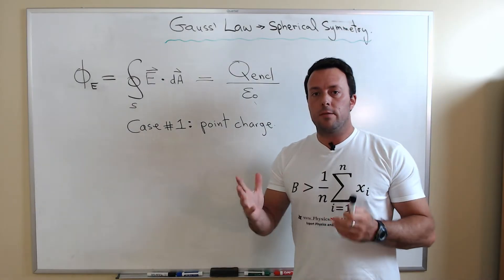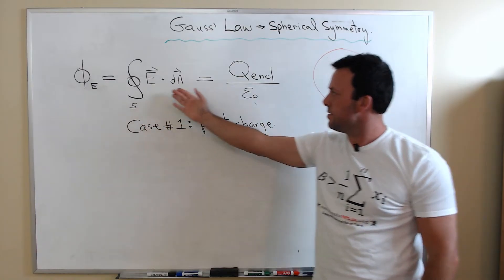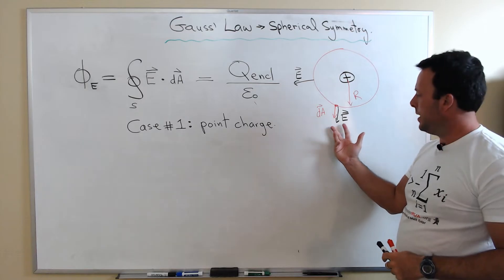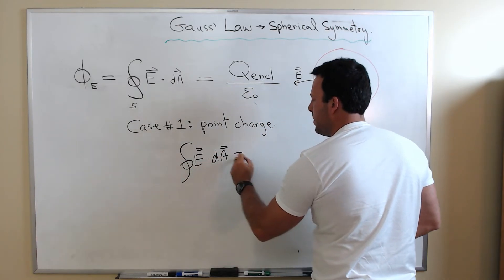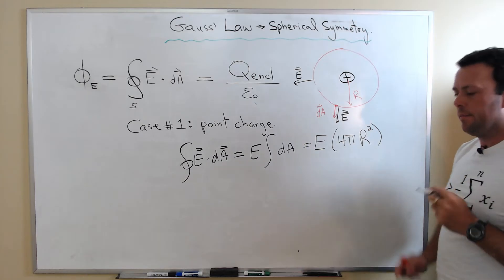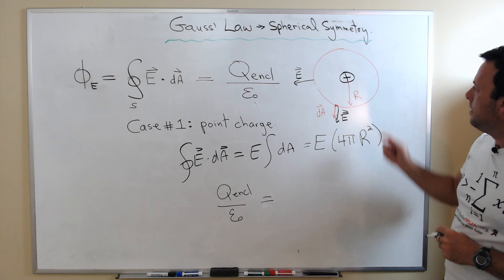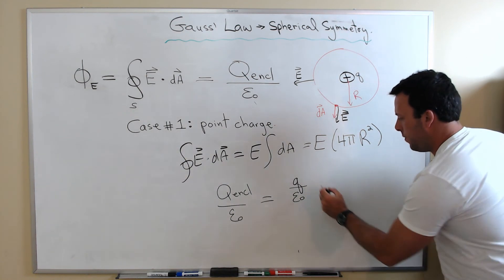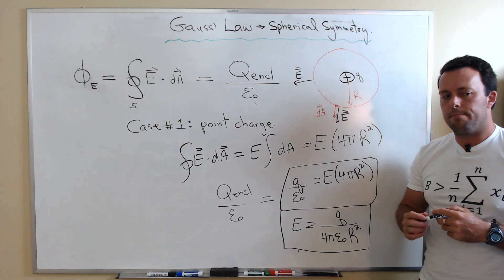Gauss's Law - Spherical Symmetry - Point Charge (Part 2/5)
Physics Ninja applied Gauss's law to a simple point charge